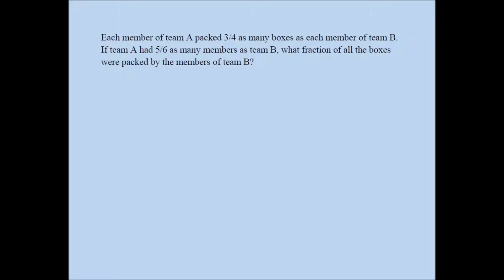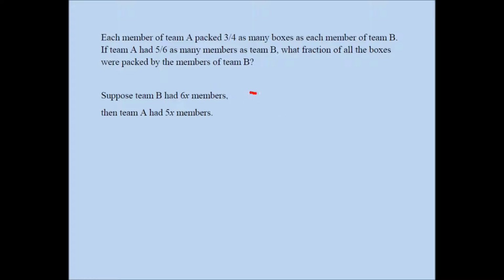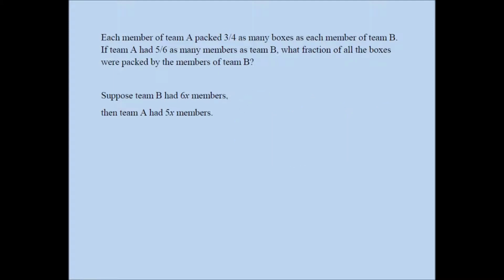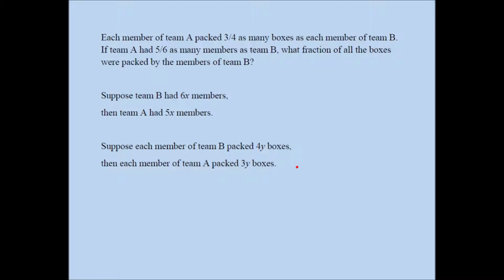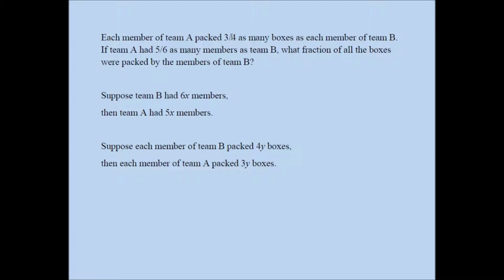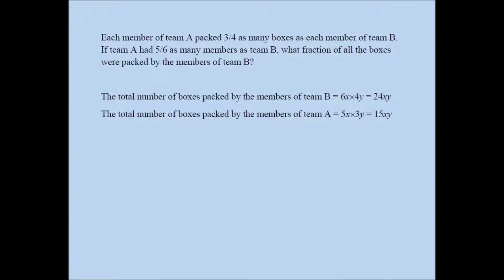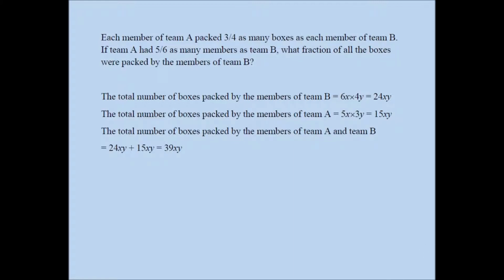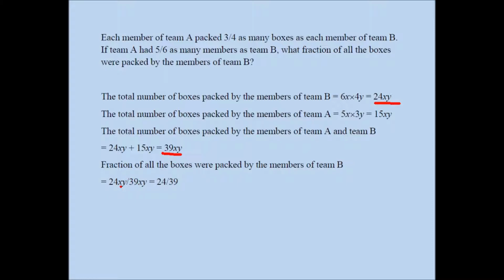Fraction GMAT problem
This problem taken and carefully modified from a problem from an official GMAT book.